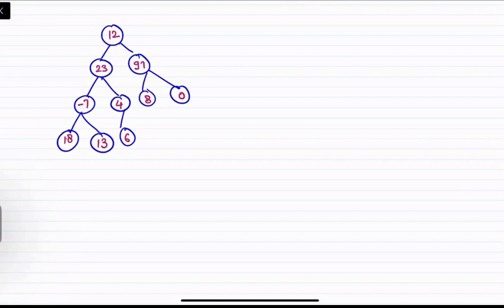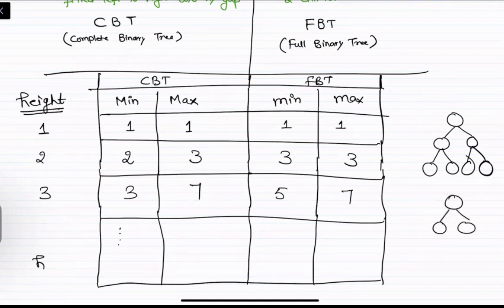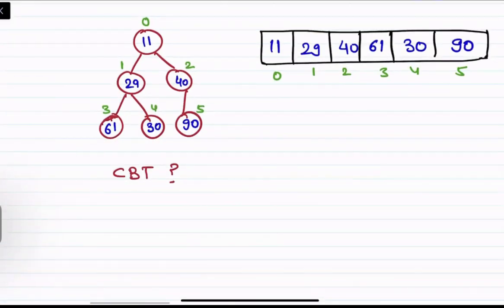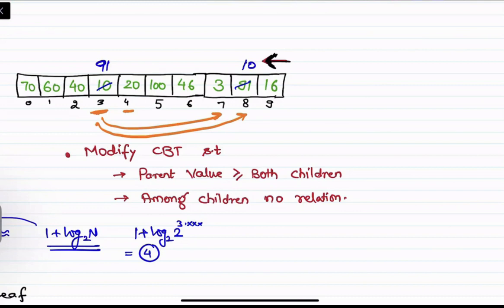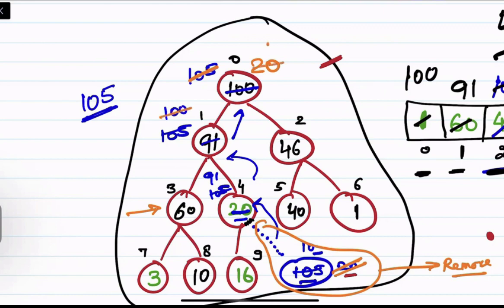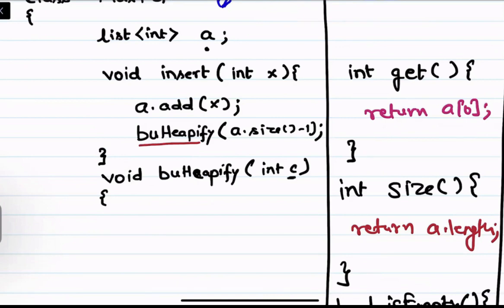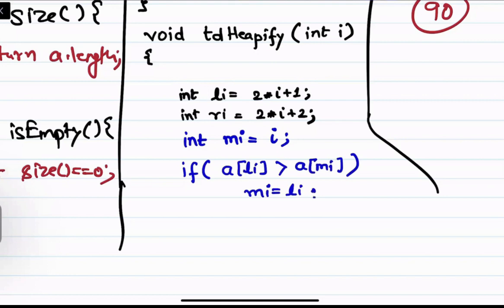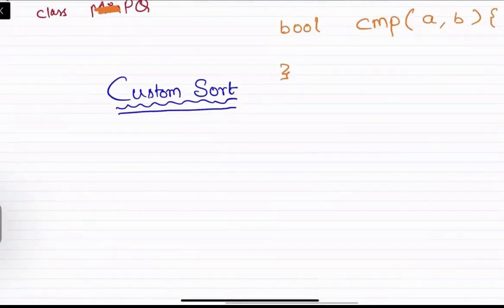PriorityQueue - Internal Implementation Details